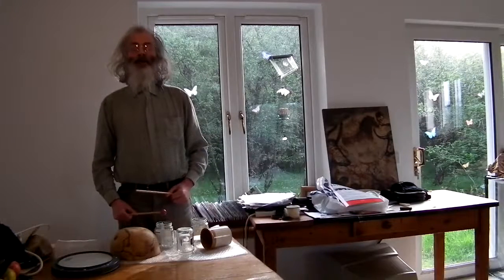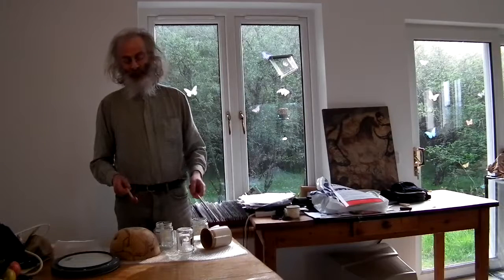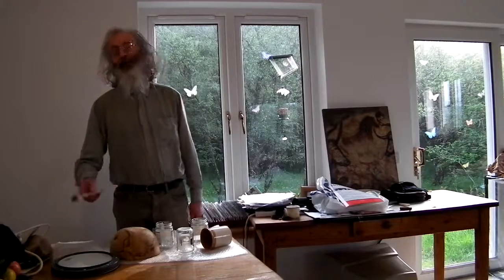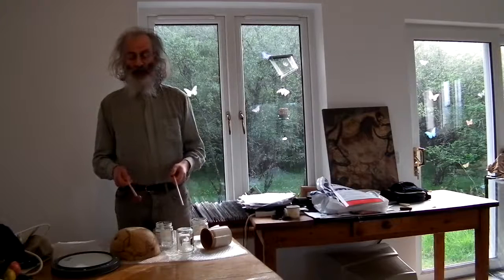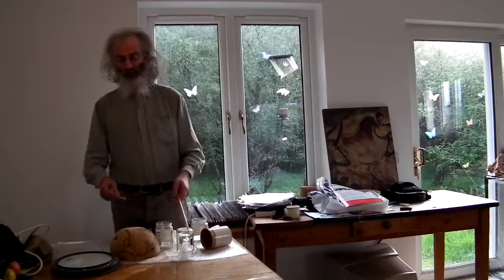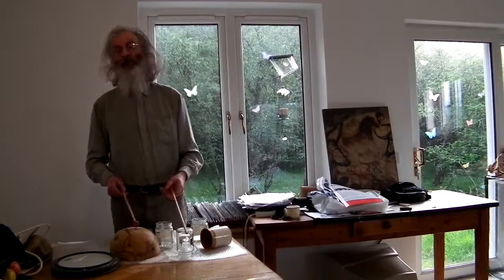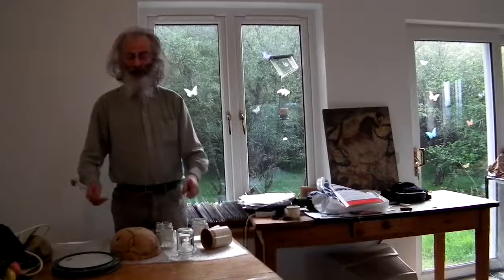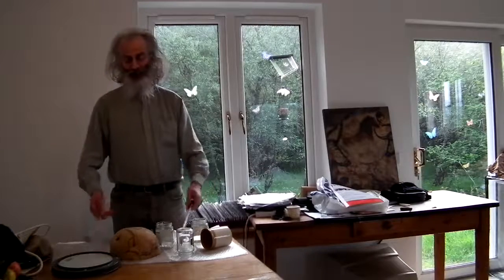How to practice: 5:4 polyrhythm that cycles round 4 sounds for the 5, and 3 sounds for the 4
Like yesterday's video but with the hands the other way around, and I talk a bit about how you can practice these rhythms.

Sorry that my voice is a bit quiet once or twice towards the end especially when I play and talk at the same time. Maybe I'll do an onscreen transcript of that bit or something??